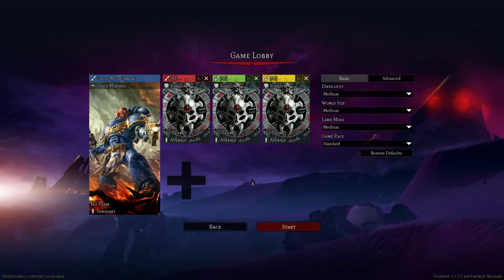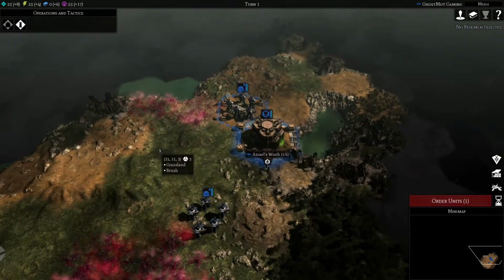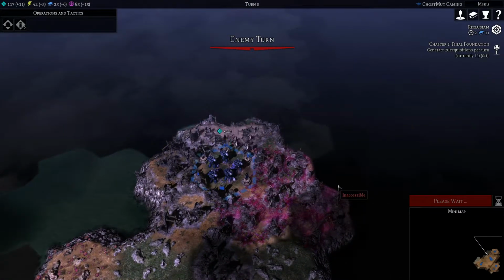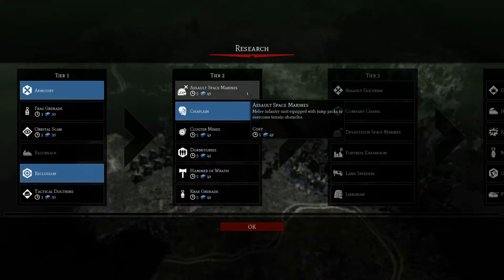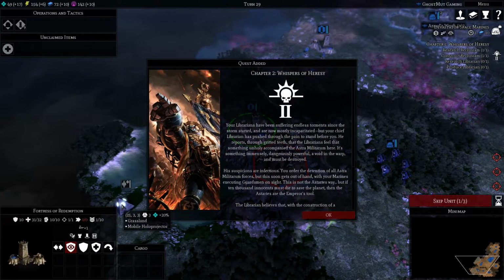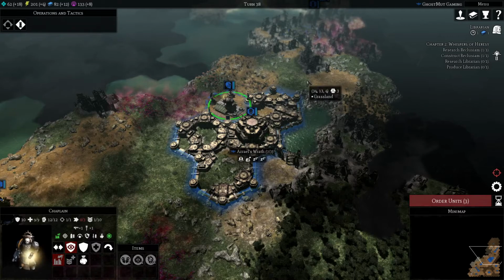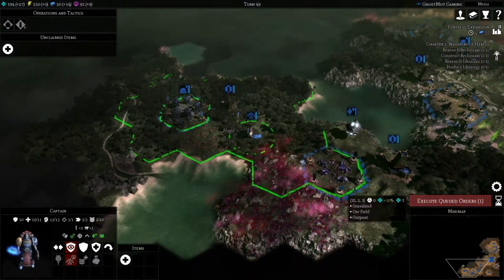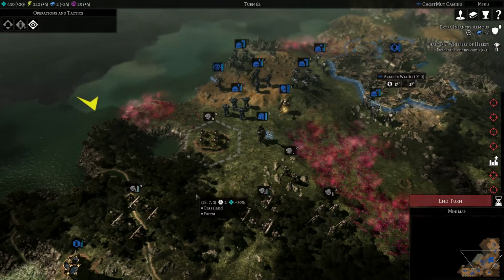Warhammer 40,000: Gladius - This world is our dominion!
The Warhammer universe has expanded into the 4X-genre, and it's quite good!